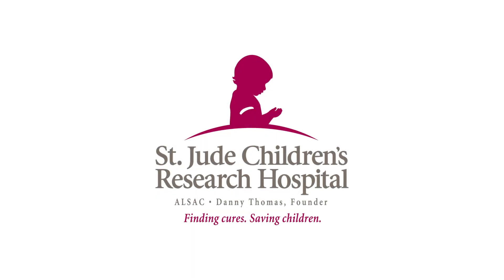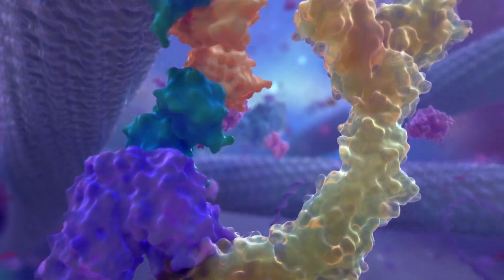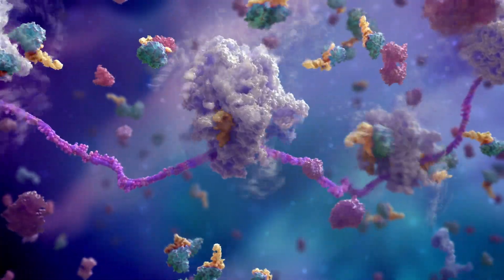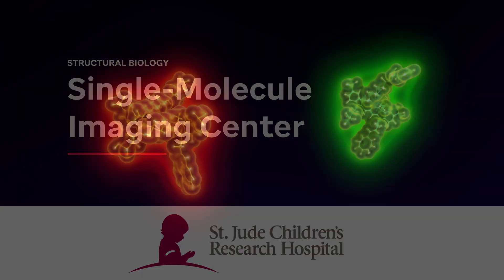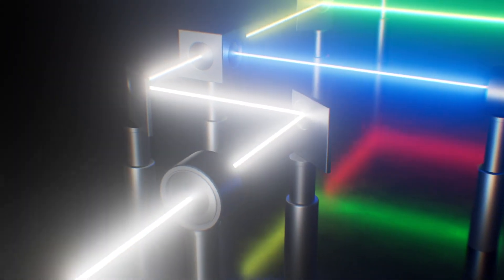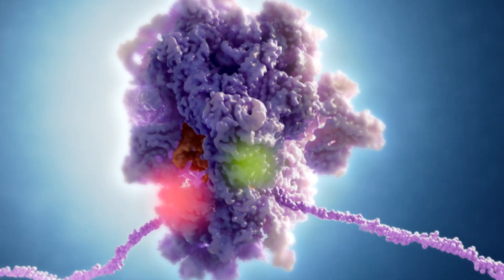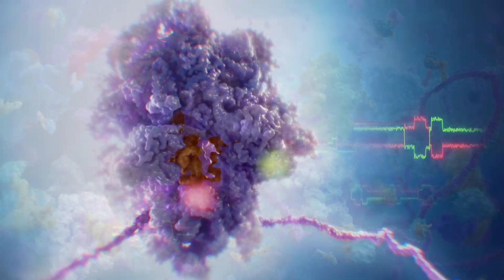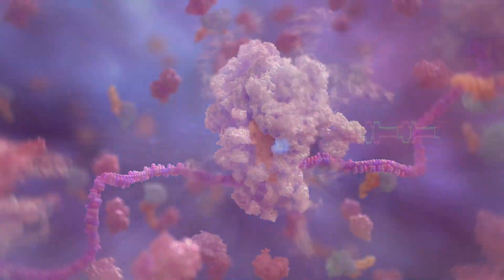Single-molecule FRET Imaging at St. Jude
In the Single-Molecule Imaging Center at St. Jude Children’s Research Hospital, scientists engineer and employ bright fluorescent probes to investigate individual molecules and their interactions. To obtain accurate images, highly advanced, custom-built microscopes are used. Multiple lasers are co-aligned and then focused by a series of high-power lenses and other specialized optics, to a very small volume, where one molecule at a time can be observed.

This approach, called single-molecule FRET (fluorescence resonance energy transfer) imaging, allows scientists to track the movements of each part of functioning single molecules in real time. Characteristic features of the FRET signals originating from individual molecules can reveal both how they correctly function and how they malfunction. Discoveries could lead to new treatment options and more effective clinical care for patients.

Follow @StJudeResearch across social media to explore our science and clinical care.